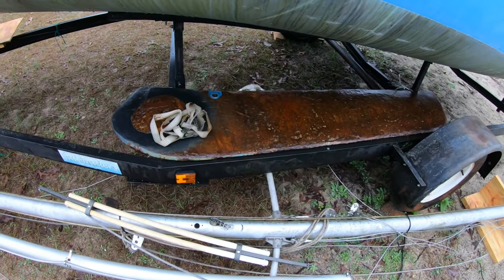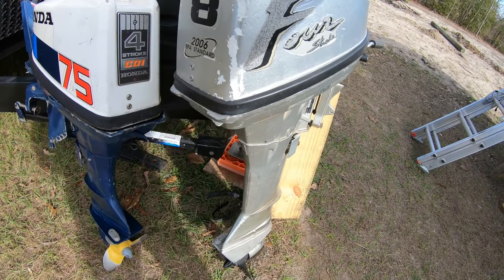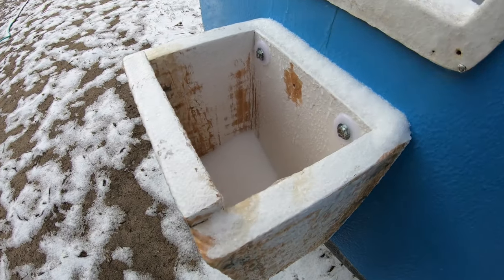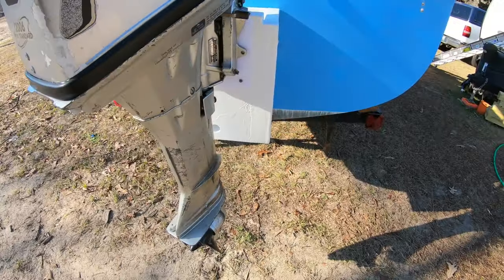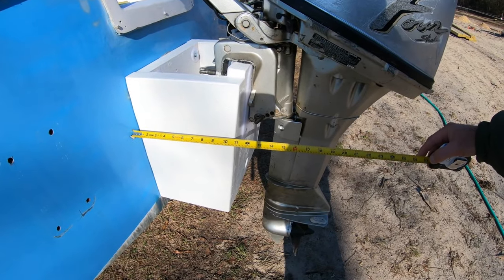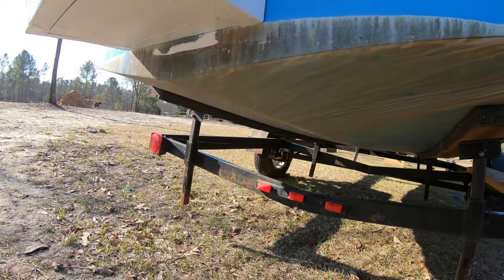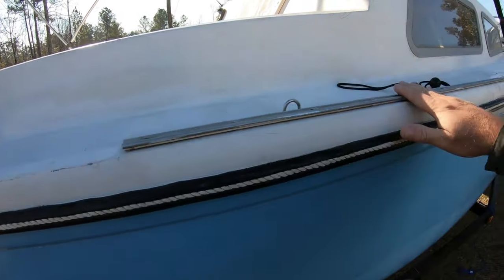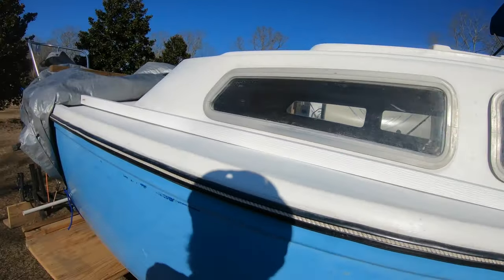Sailboat to Trawler/Shanty Conversion (Ep 1)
I start my trawler/ shanty boat conversion from a Catalina 22 sailboat that was given to me for free (nothing is ever free!). I chose to convert this boat only because of the extensive rot and voids in deck and cabin top making it unsafe to ever be used as a sailboat again. Despite weather I get some stuff done and soon it will be on it's way to a new life as a trawler/ shanty boat for exploring the inland and protected waters.